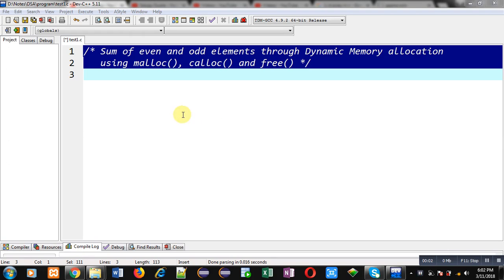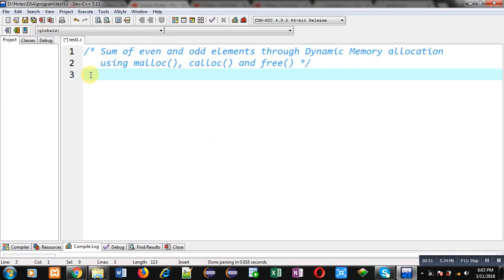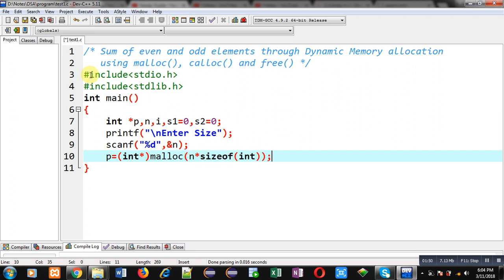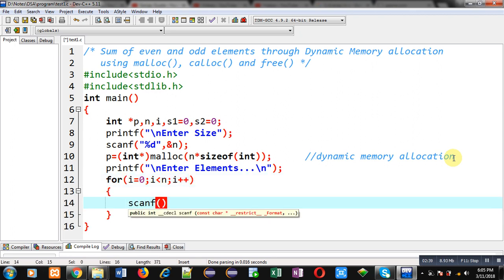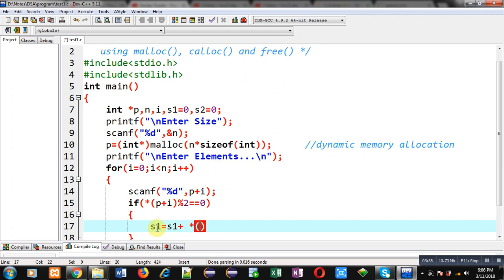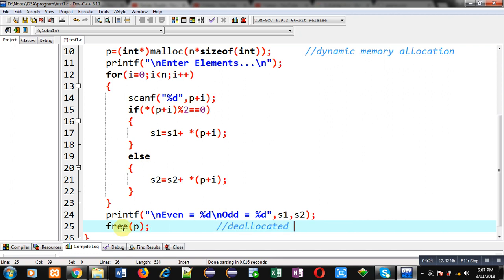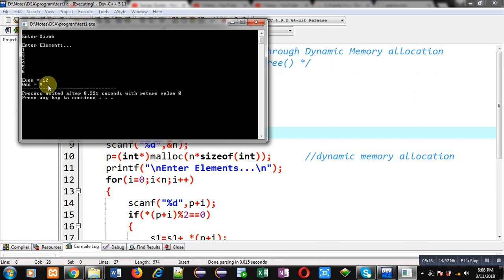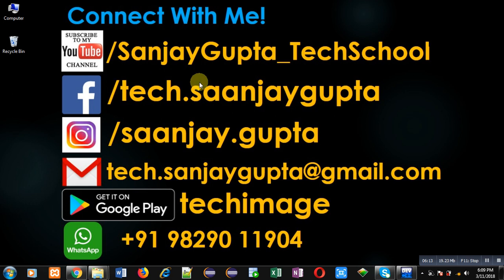Sum of even and odd elements using dynamic memory allocation in c programming | by Sanjay Gupta